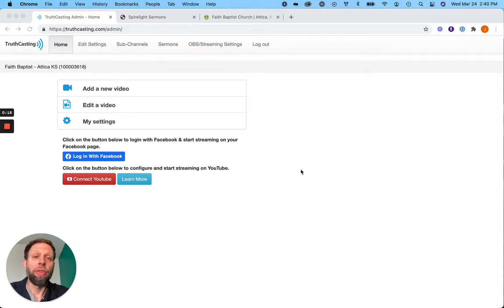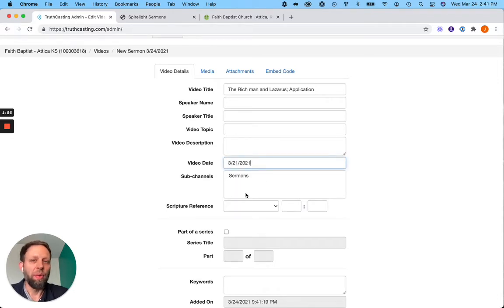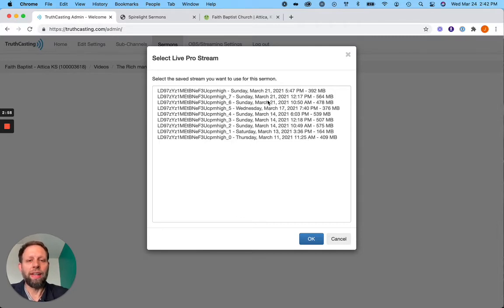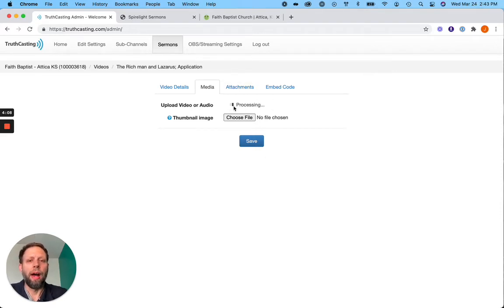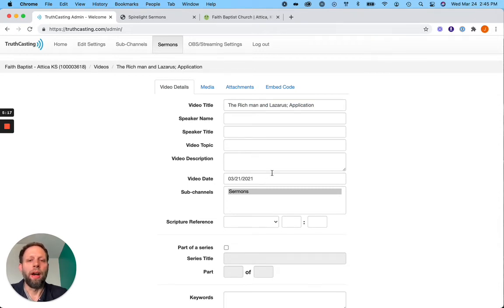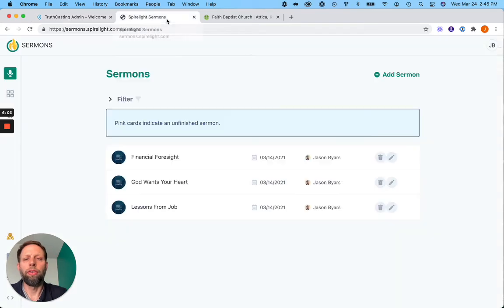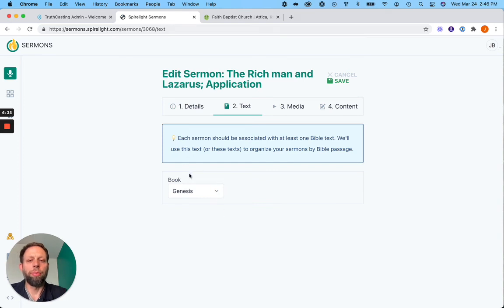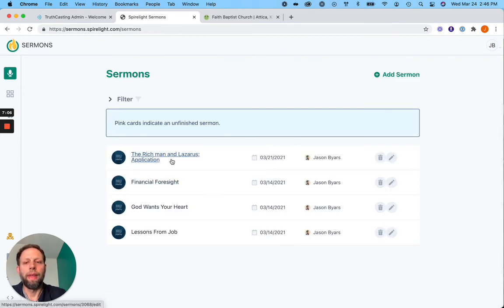Adding Truthcasting Videos to Spirelight Sermons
In this video, we explain the integration between the Truthcasting Live Stream service and the Spirelight Sermons software. This integration allows you to display your Truthcasting replay videos in an organized searchable way.